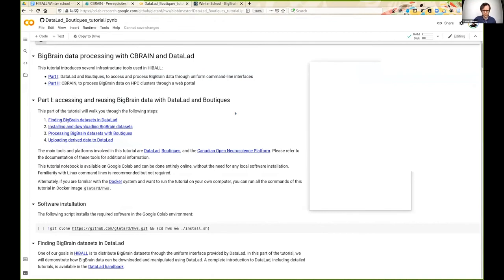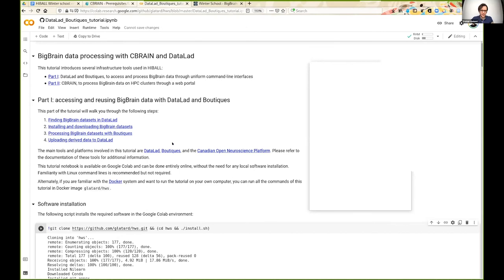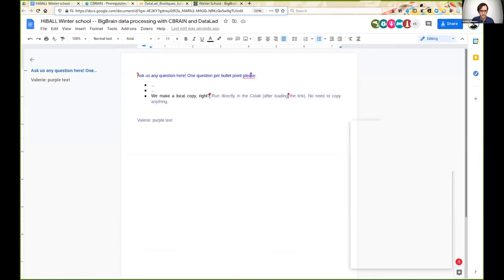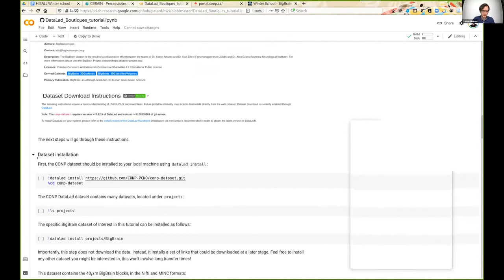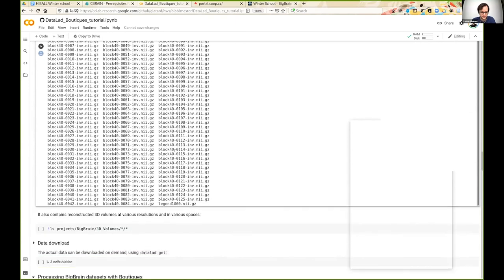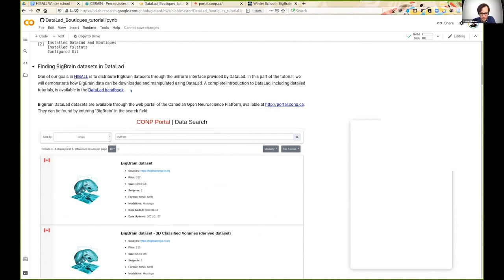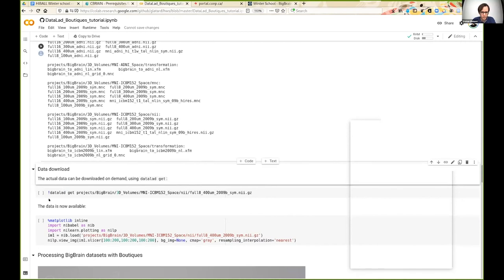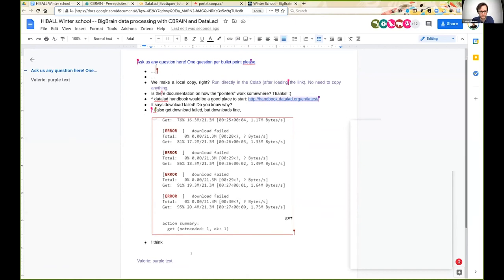Day 1 - 05. Hands-on: BigBrain data processing with CBRAIN and DataLad (Tristan Glatard)